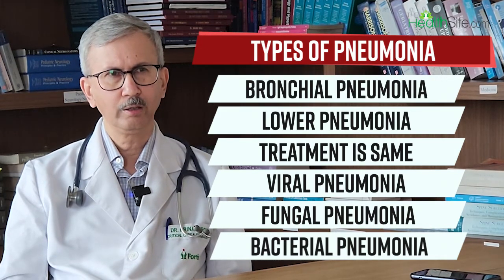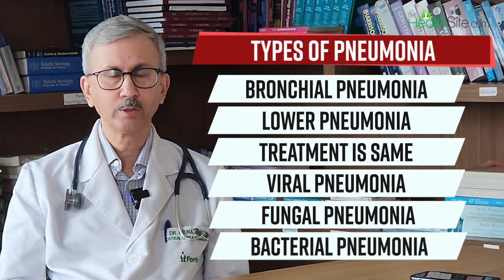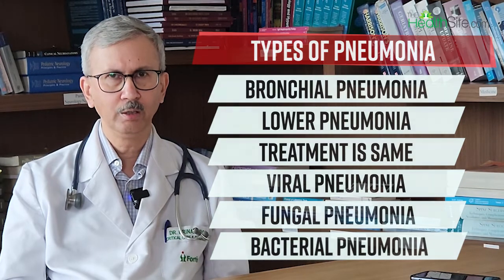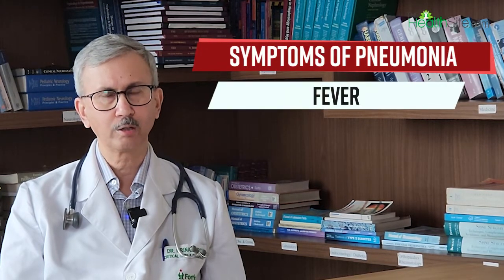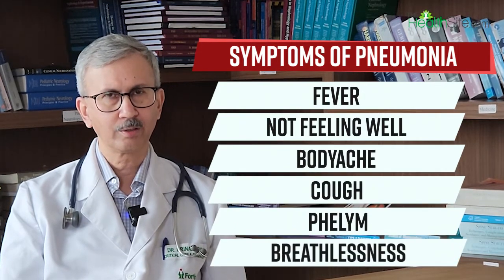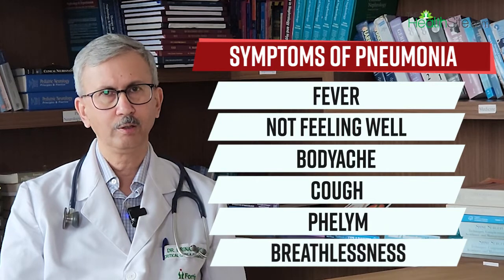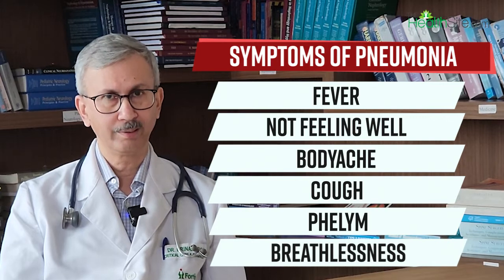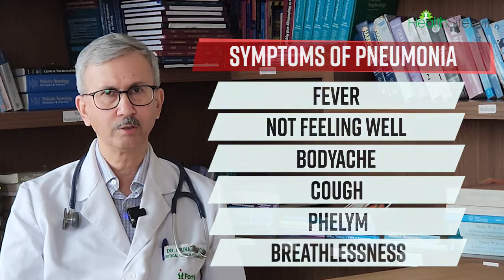Know The Types & Treatment For Pneumonia || World Pneumonia Day || The Health Site